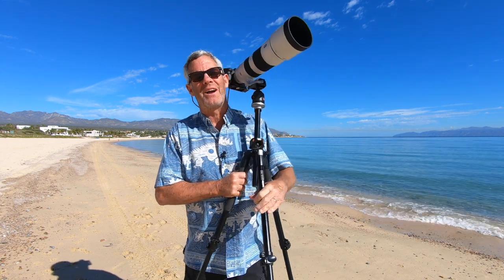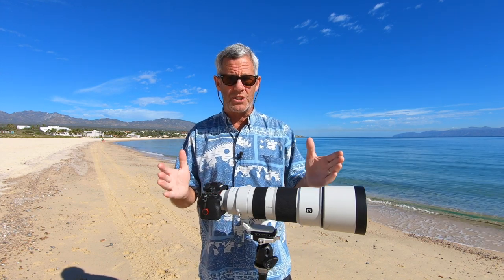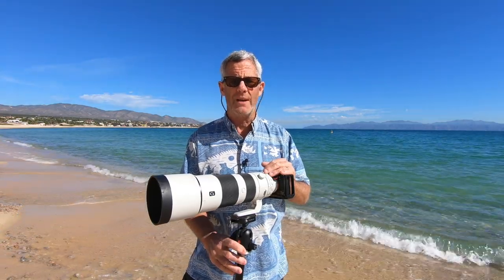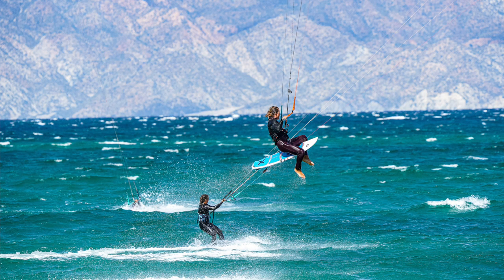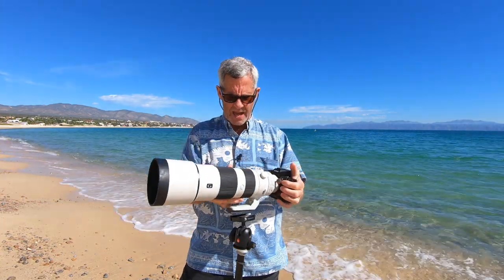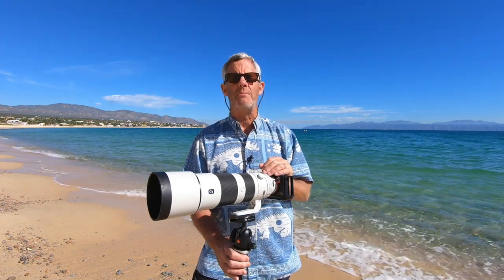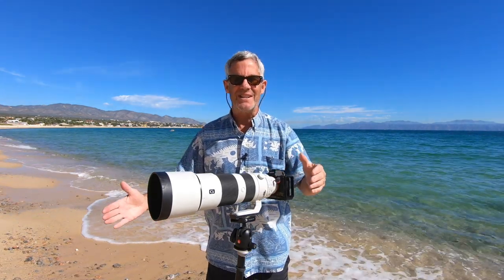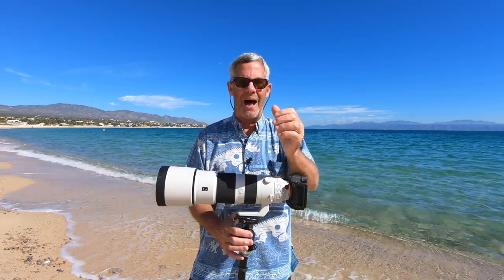Sony 200-600mm Lens For Kiteboarding / Surf / Sports Photography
And now for something completely different...  In this video I will be giving my first hand feedback after using the Sony 200-600 G for the past month photographing Kiteboarding in La Ventana Southern Baja California..
Sure I know this is supposed to be a channel dealing with Real Estate Photography but I also like to photograph all kinds of subjects including Sports like Kiteboarding and Baseball...

Shopping for a new lens like this fantastic Sony 200-600?